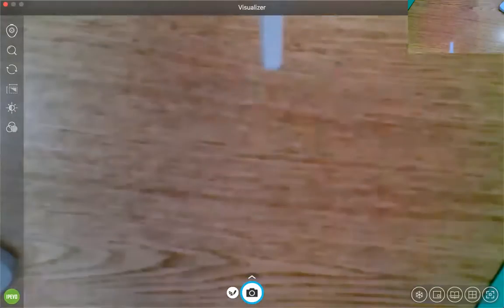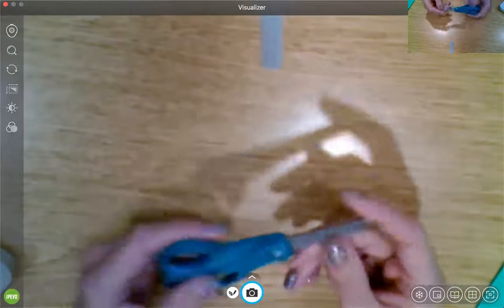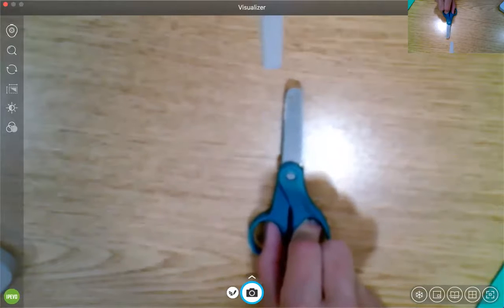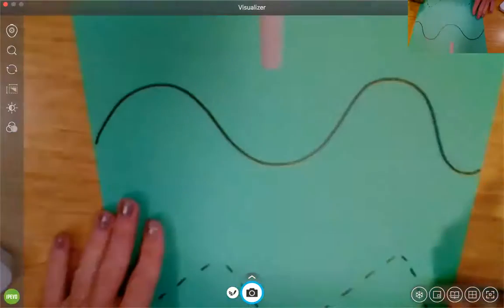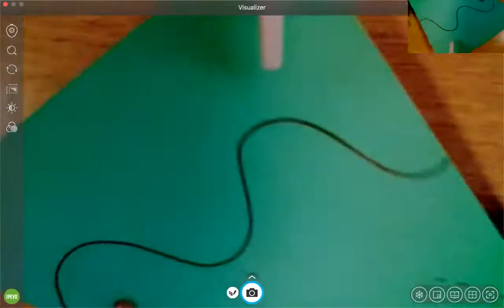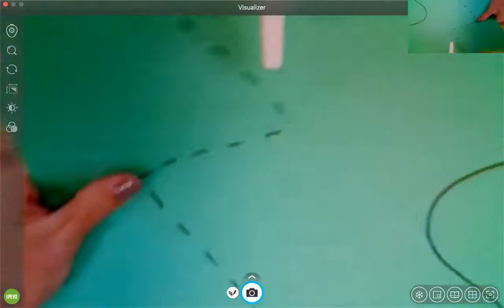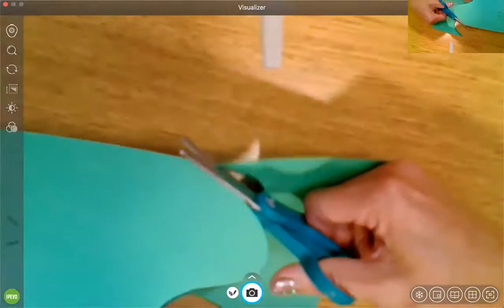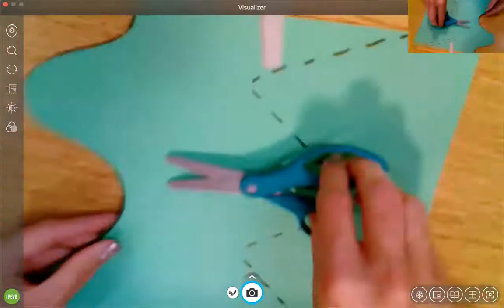cutting video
Learn How To Use Your Scissors